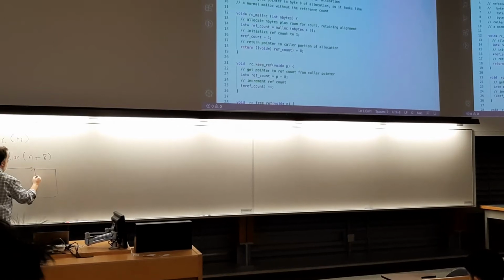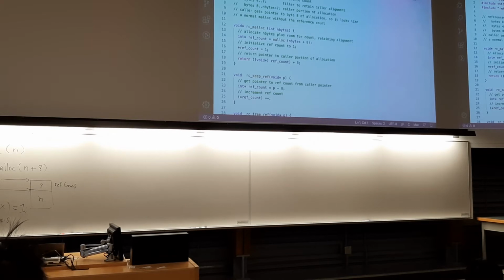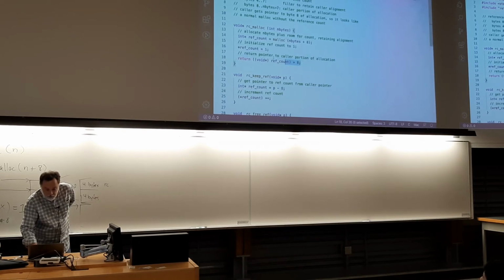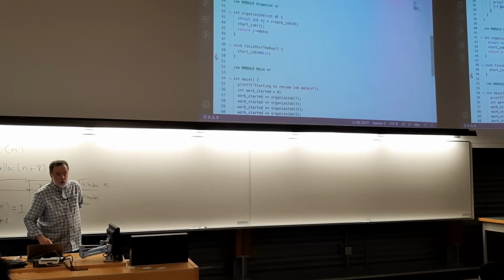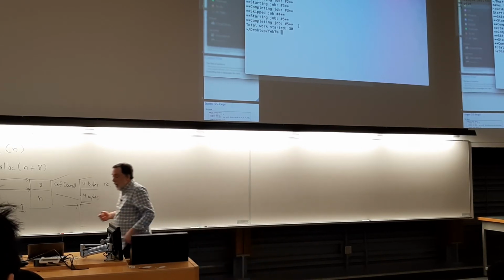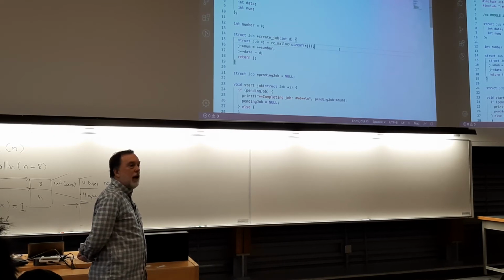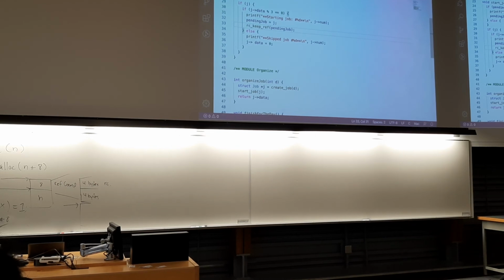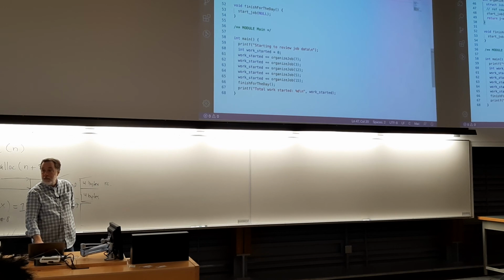Cpsc 213 class 15 p1